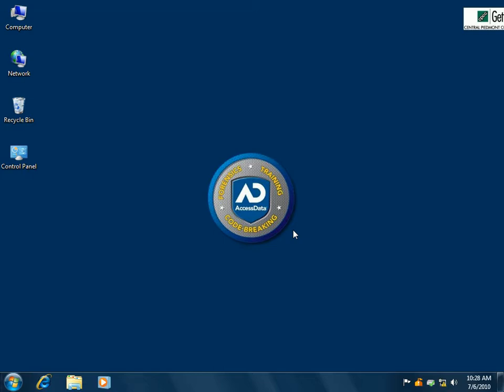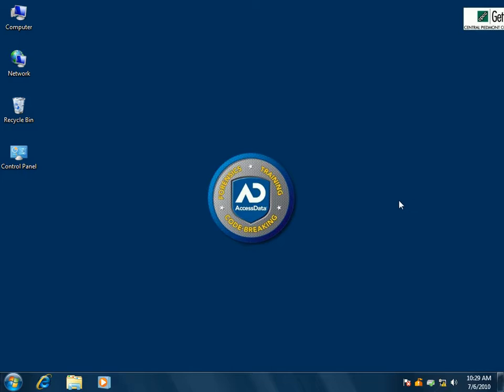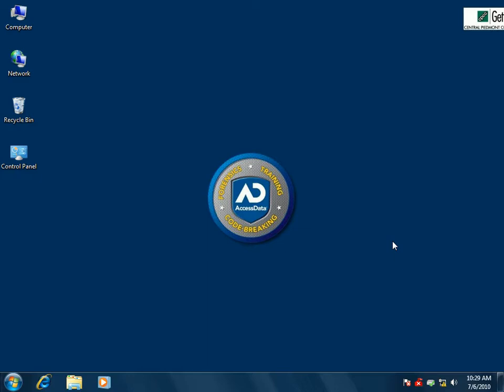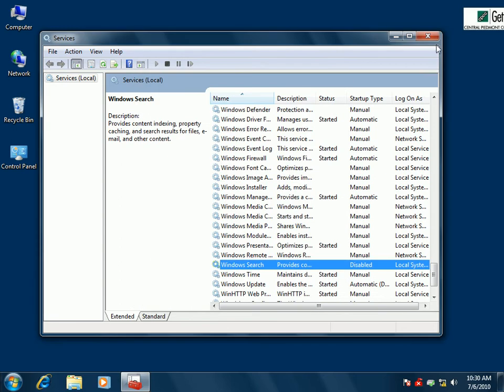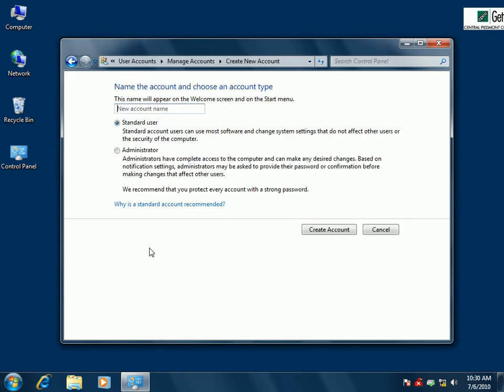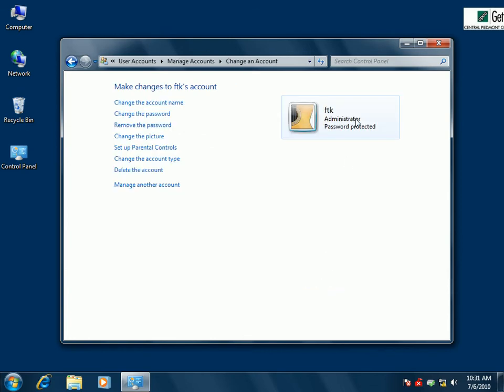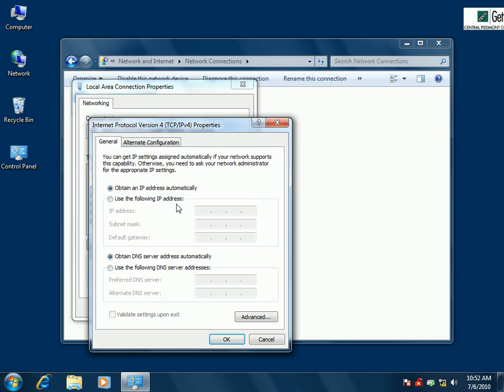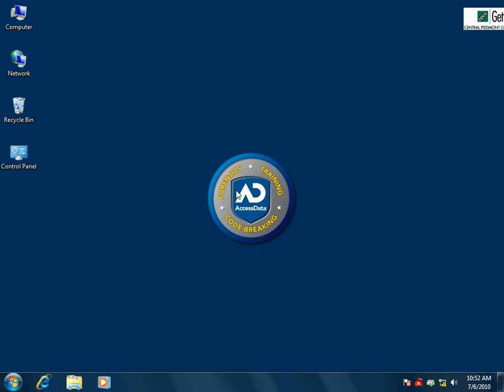pc prep.flv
This video explains some basic prep items for configuring the system for Distributed Processing.